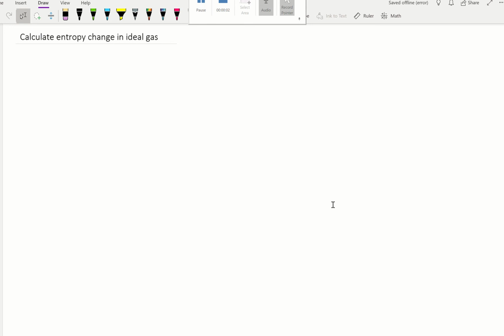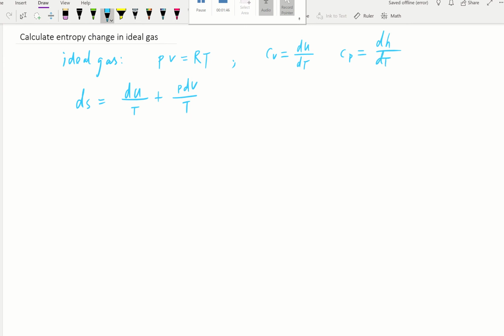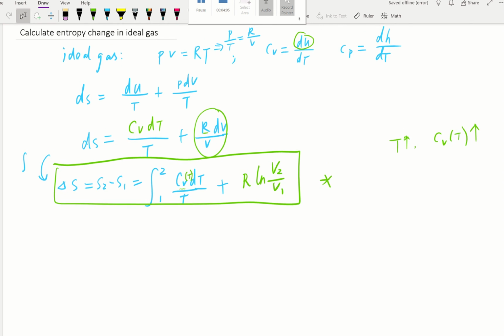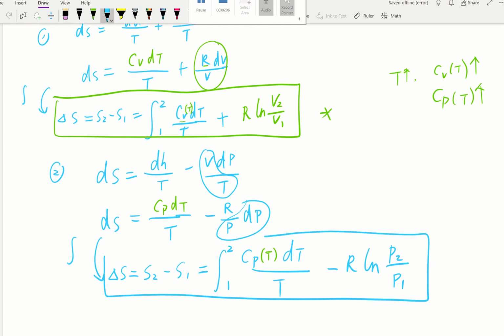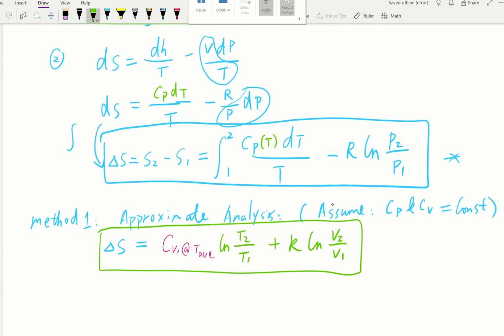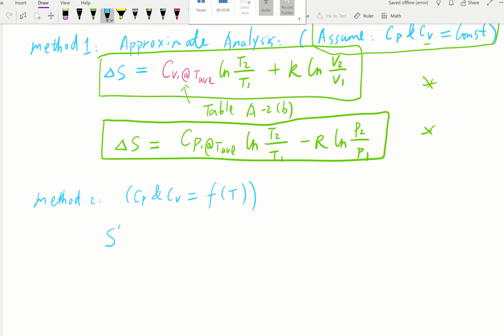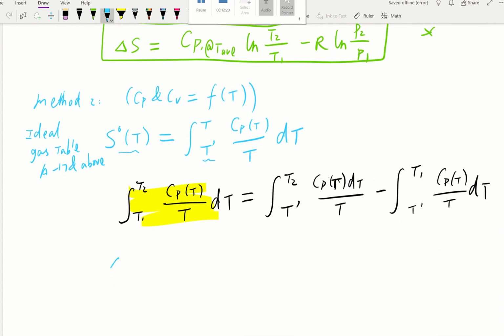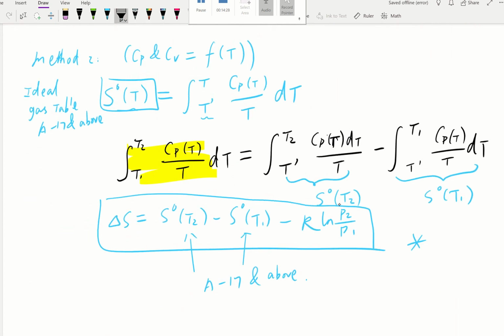Entropy change of ideal gas: Concepts